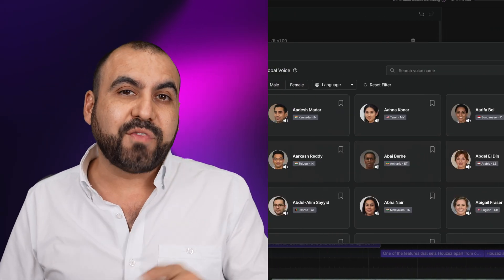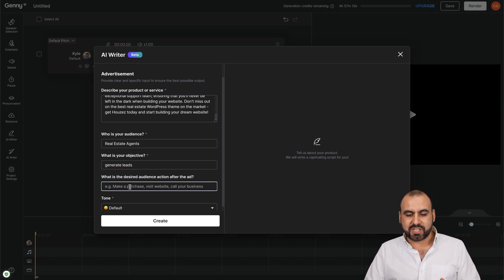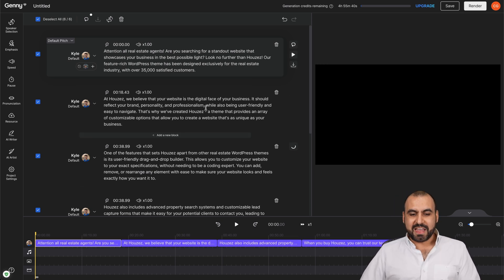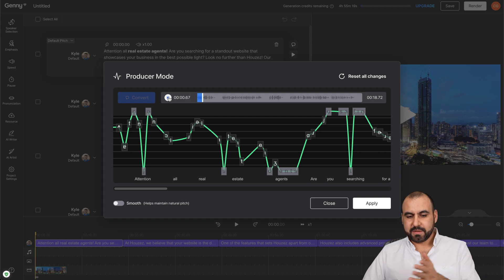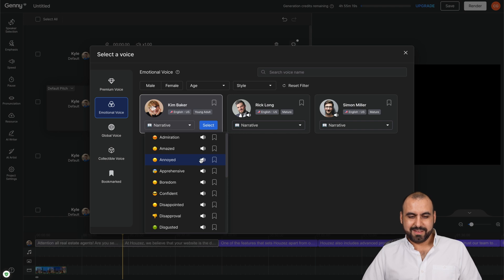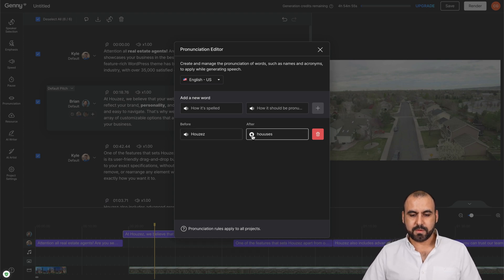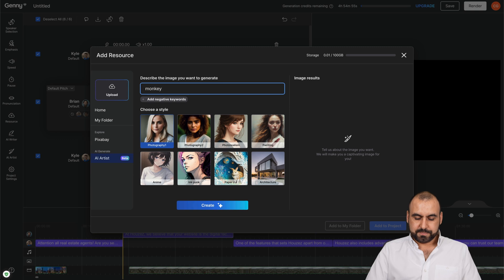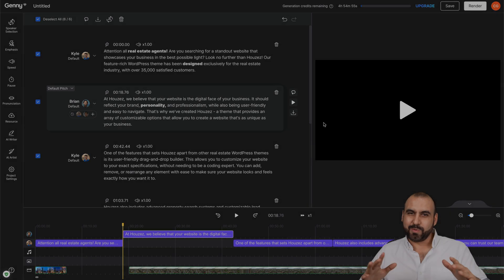Revolutionize Video Content Creation with AI Voice and Video Generator ✅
Discover the power of Genny, an all-in-one AI-powered system by Lovo that writes, voices, and produces your videos! In this tutorial, we’ll guide you through the process of creating a commercial video from scratch, using Genny's AI Writer and over 500 realistic voices. Say goodbye to spending hours on scriptwriting and recording!

With Genny, you can create professional-quality commercial videos, advertisements, YouTube videos, and more without any prior experience. No more camera shyness, and no more time-consuming video production. Unleash your creativity with the AI beast – Genny! ✨🎥🌟

🕒 Video Timeline:
00:00 - Introduction to Genny by Lovo
00:55 - Starting a new project and choosing video type
01:45 - Generating a script with AI Writer
02:42 - Customizing script length and editing
03:39 - Adding visuals and resources to your video
04:04 - Previewing your video with AI voice
05:06 - Voice customization: pitch, speed, and emphasis
06:07 - Exploring premium and emotional AI voices
07:29 - Previewing the final video with a new voice
08:54 - Rendering your project
09:52 - Bonus: AI Artist for generating images